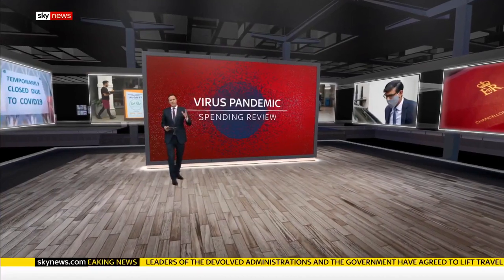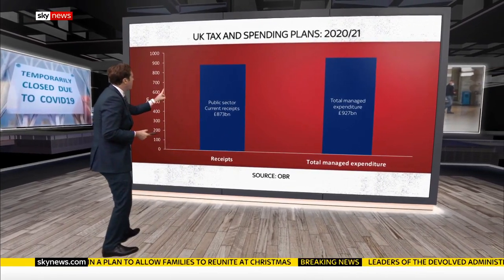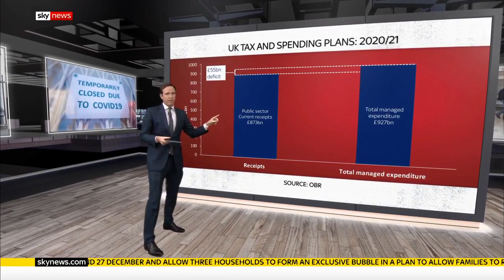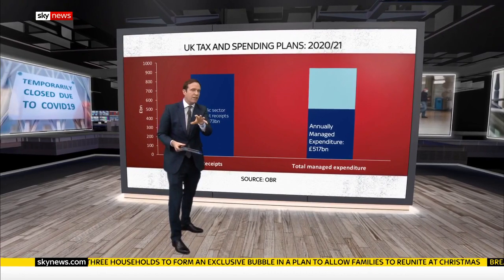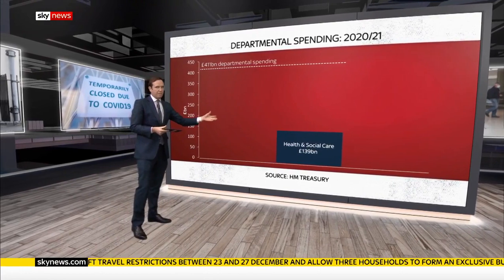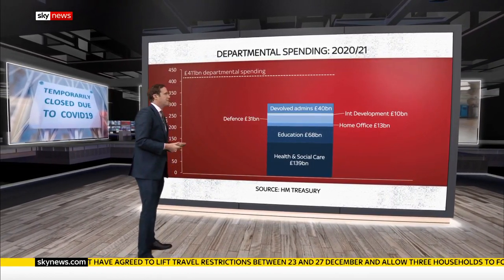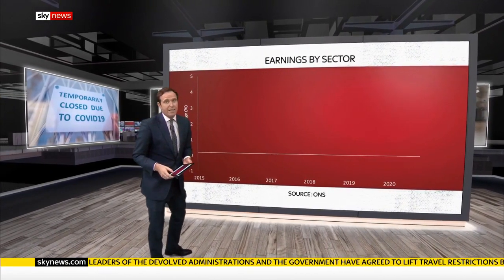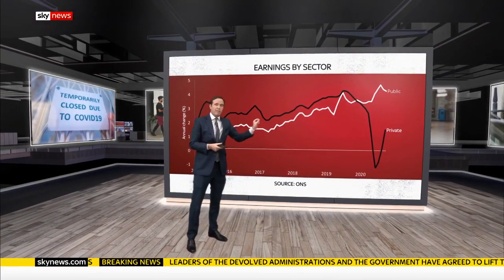Spending Review: Ed Conway considers the Chancellor's choices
After one of the largest uses of fiscal measures ever to tackle the coronavirus pandemic, the upcoming statement will be the first time to see the numbers up close, with previous figures showing a 10% fall in the economy.

Coronavirus has thrown the viability of entire industries into doubt, and exposed the vulnerability of globally connected businesses, and the jobs, companies and communities they support.

and download our apps

Sky News videos are now available in Spanish here/Los video de Sky News están disponibles en español